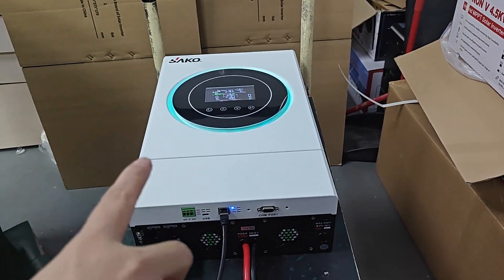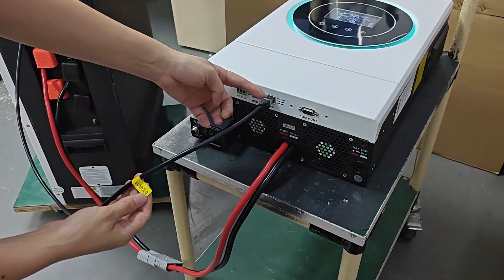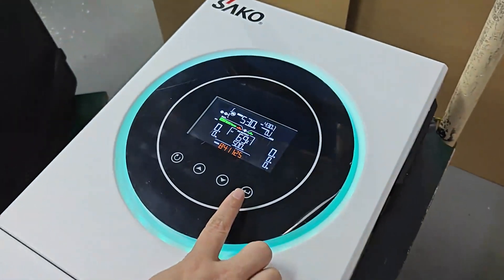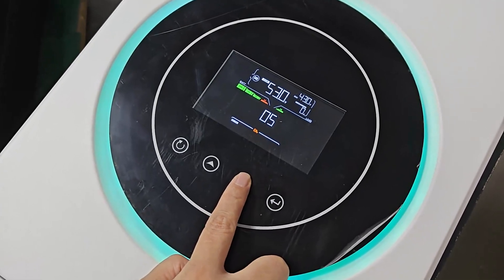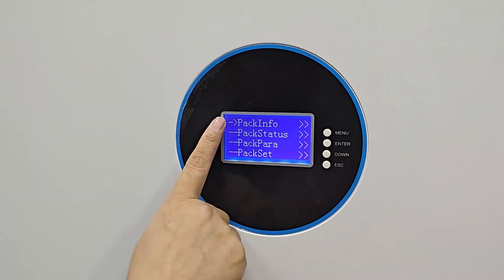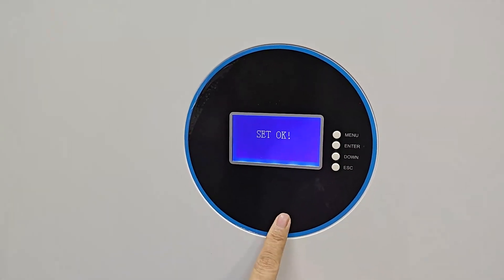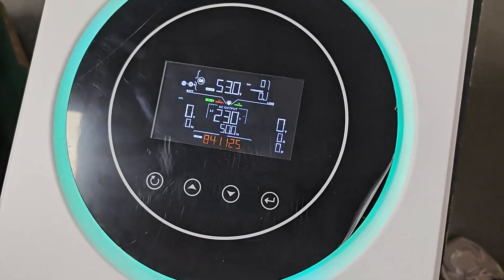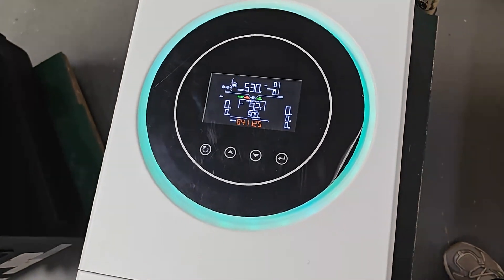How to set communication between SAKO Solar Inverter and SAKO Lithium Battery Solar System?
Solar Inverter, Solar Panel, Lithium Battery